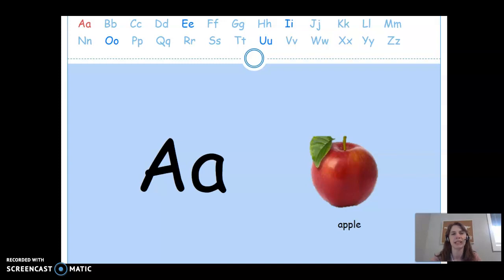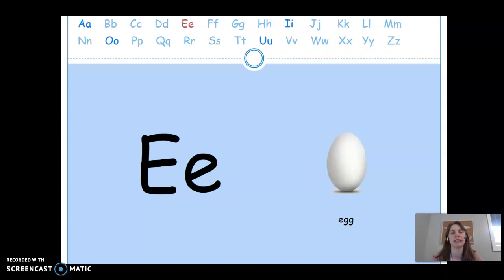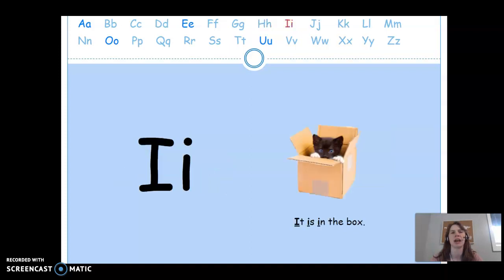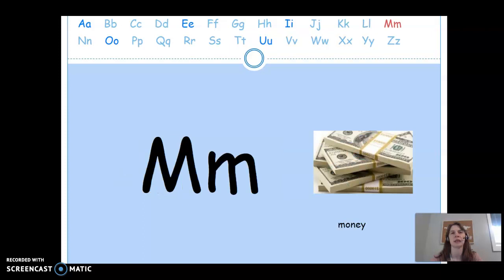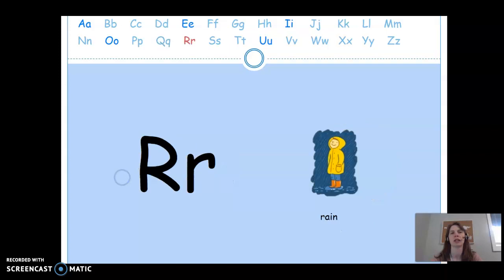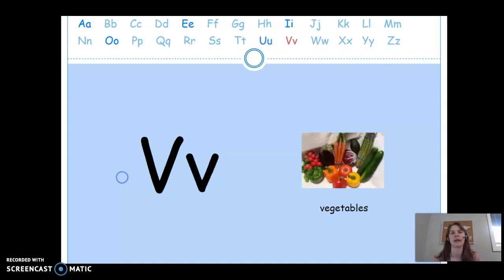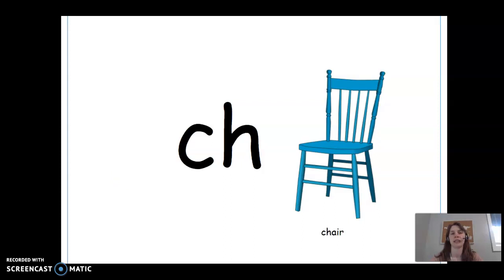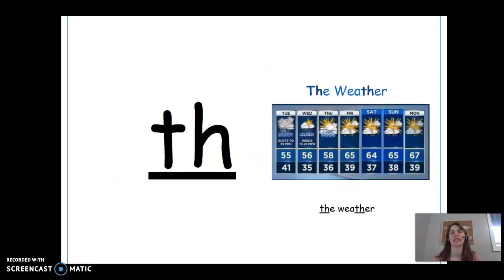Alphabet Letters and Sounds